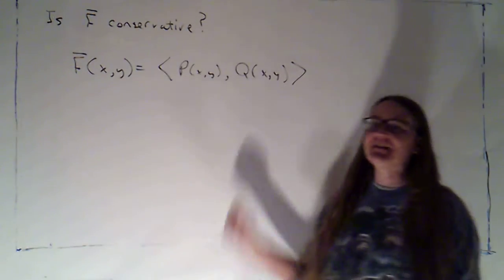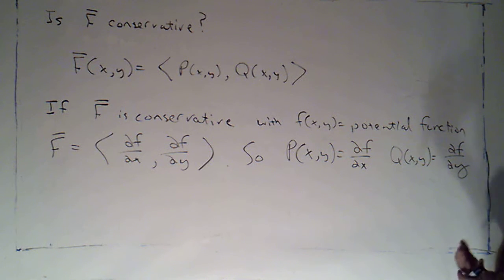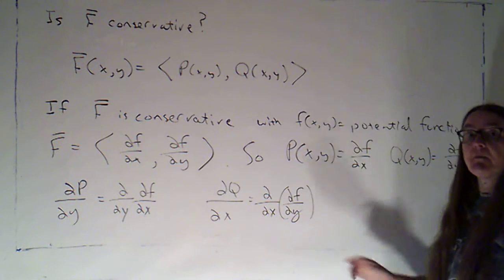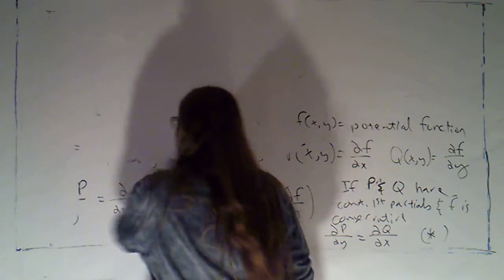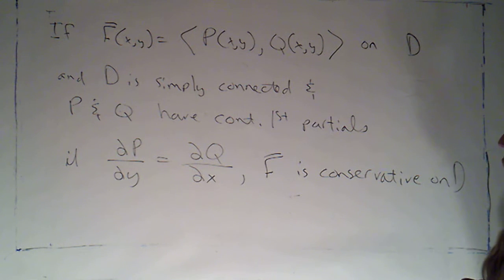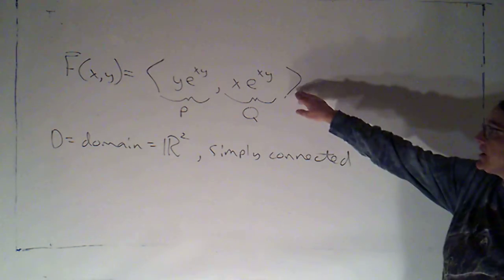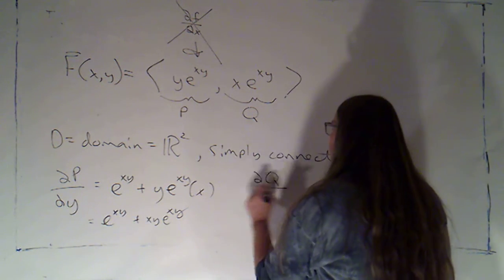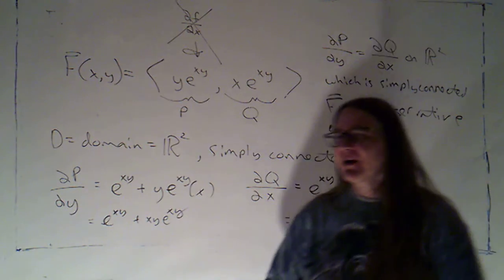3C 16 3 part 5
The test for a conservative vector field.  We work through the test in 2-space; there is a similar test in 3-space that you'll work through in the homework.